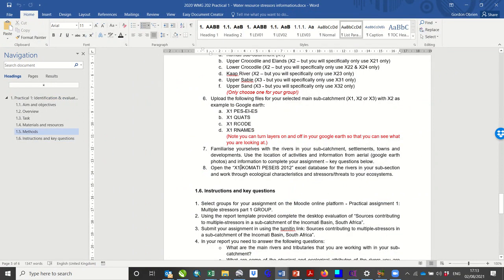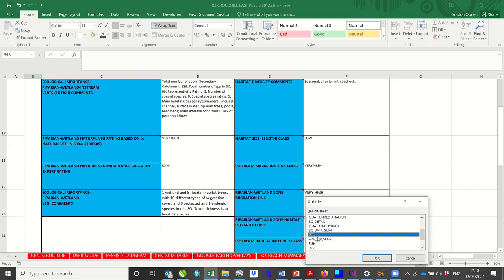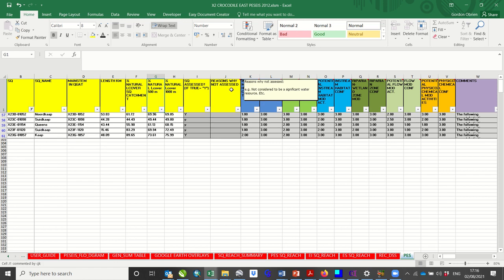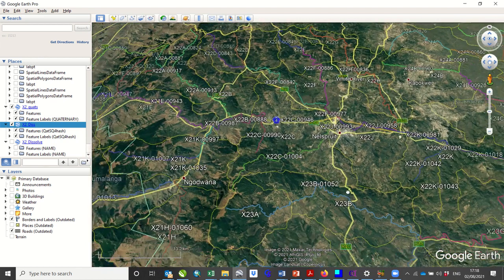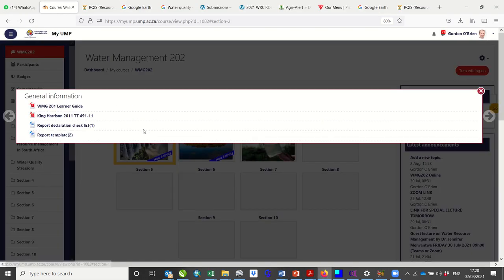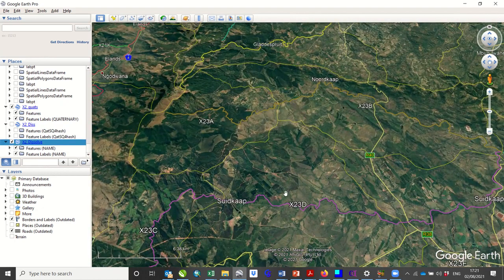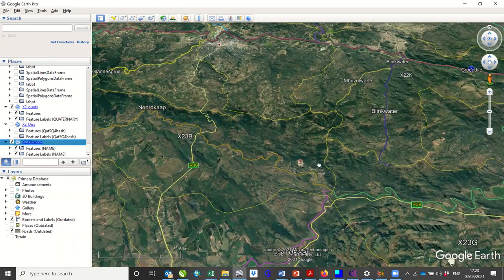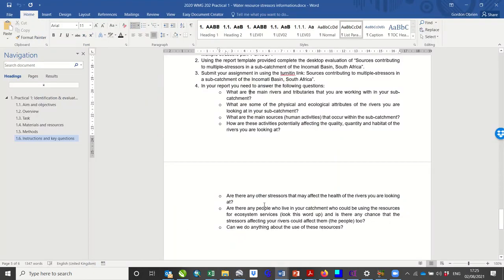Wmg202 Assignment 1 Sources And Stressors Of A Sub-catchment Instructions Part 3